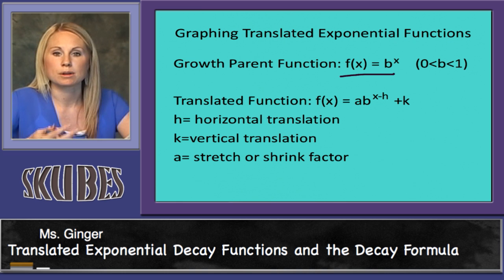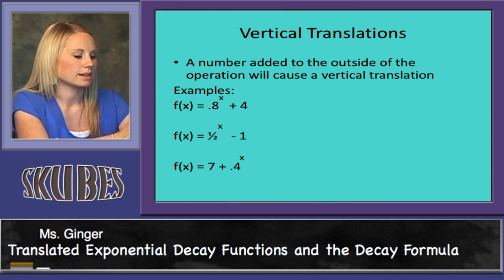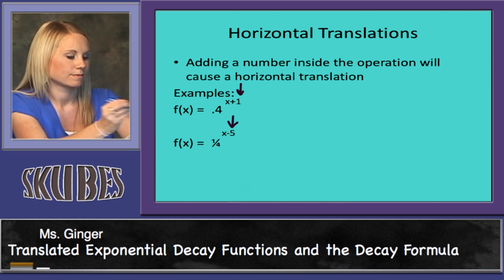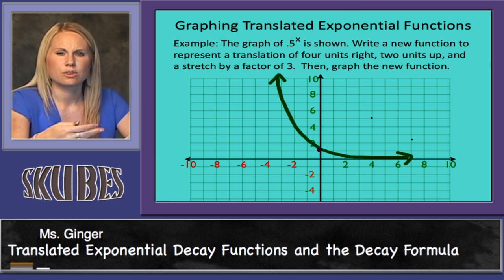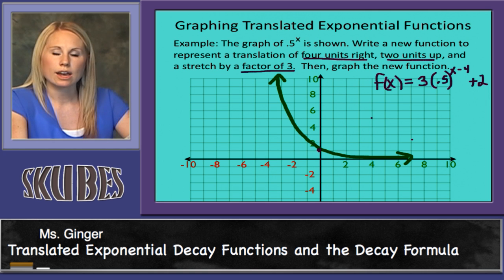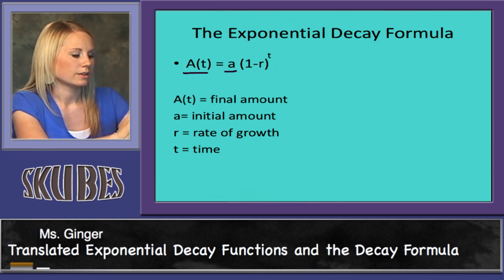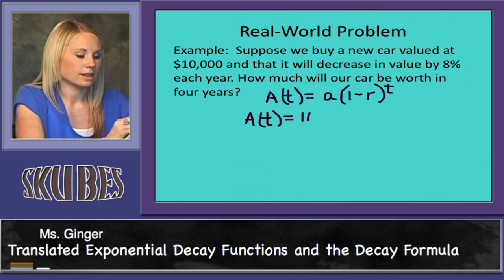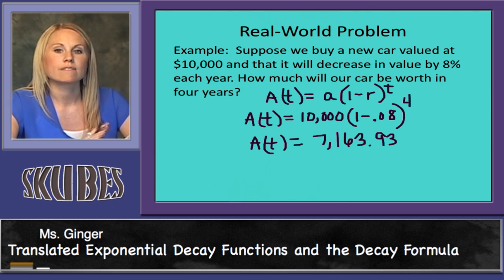Decay Function and Formula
F.IF.8b
Use the properties of exponents to interpret expressions for exponential functions. For example, identify percent rate of change in functions such as y = (1.02)t, y = (0.97)t, y = (1.01)12t, y = (1.2)t/10, and classify them as representing exponential growth or decay.

F.BF.1b
Combine standard function types using arithmetic operations. For example, build a function that models the temperature of a cooling body by adding a constant function to a decaying exponential, and relate these functions to the model.

F.LE.1c
Recognize situations in which a quantity grows or decays by a constant percent rate per unit interval relative to another.